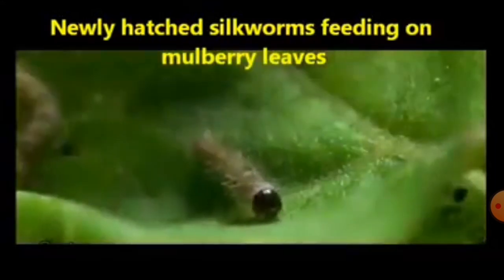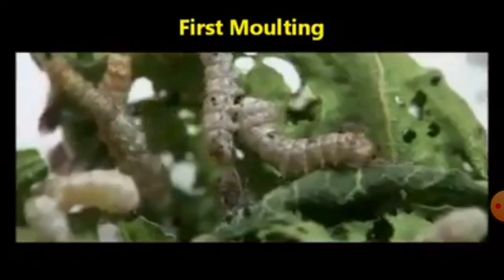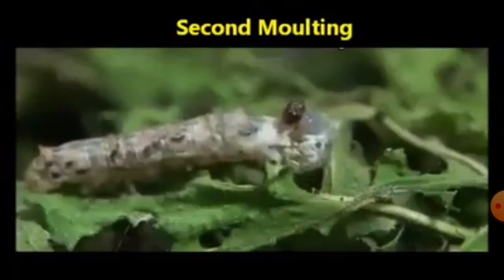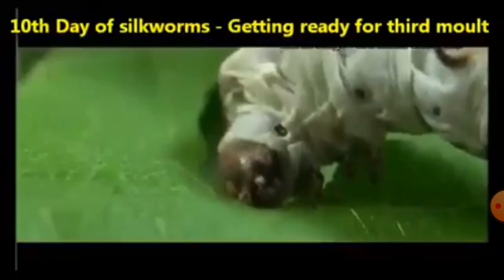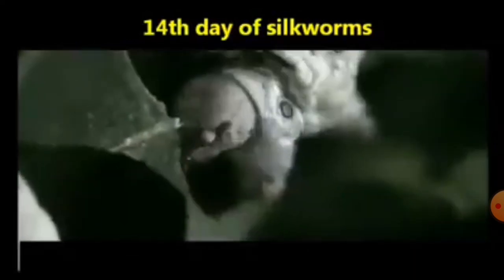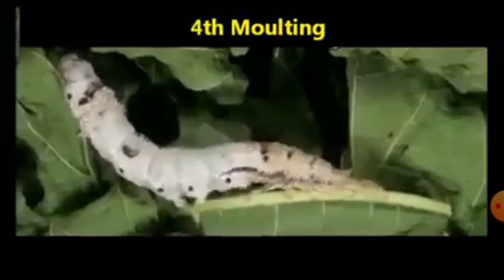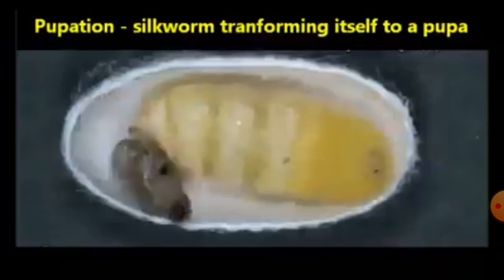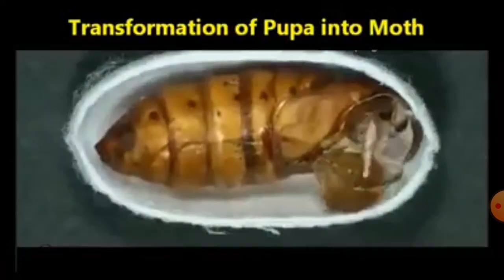VII th Science Chapter-3 life cycle of silkworm